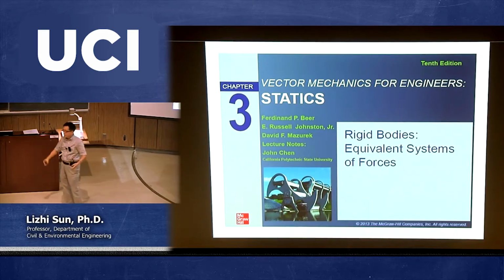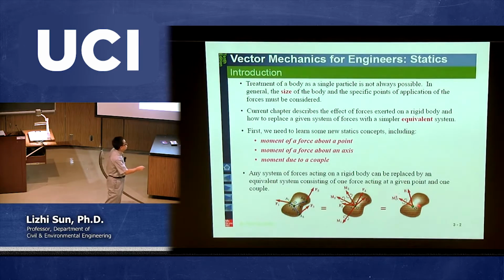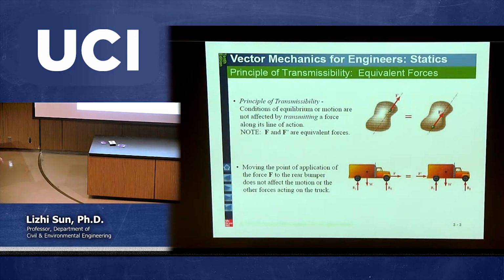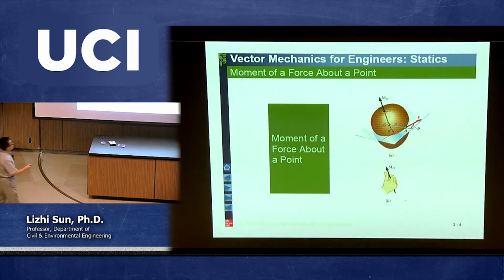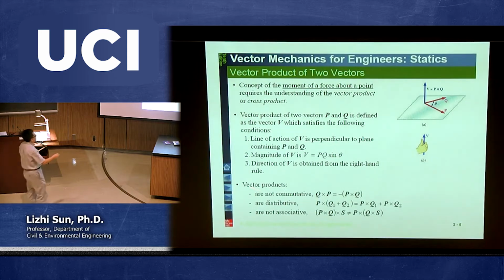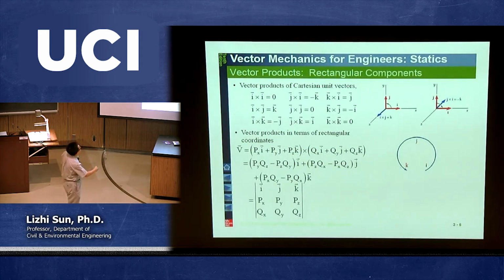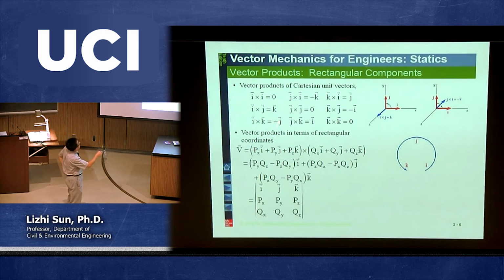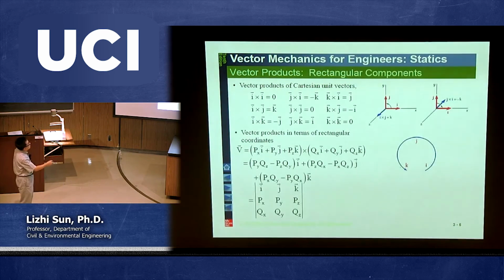CEEMAE30 Ch3 Pt1